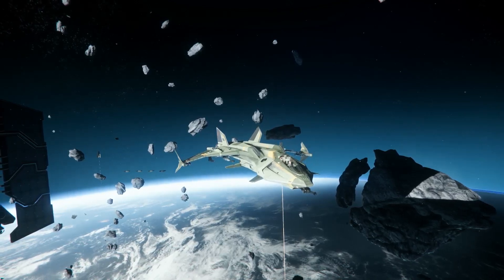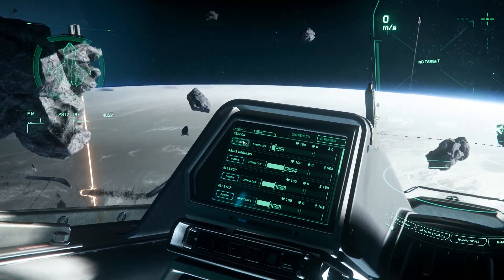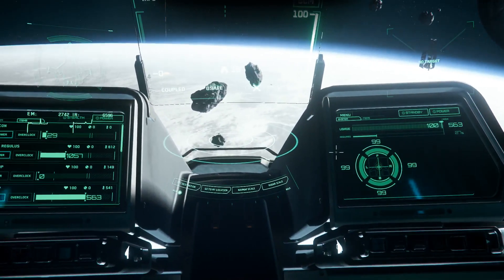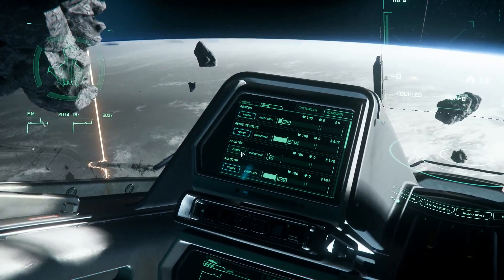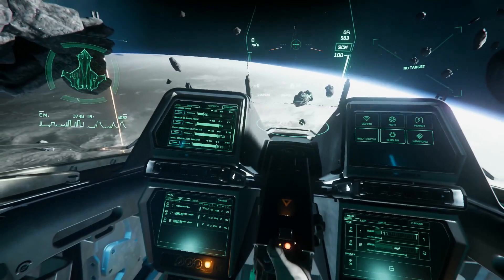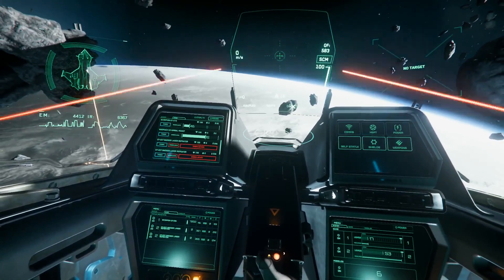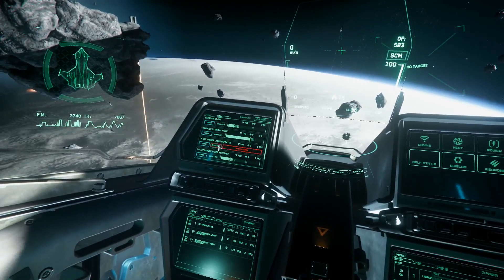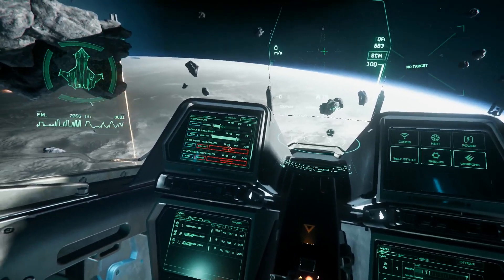Star Citizen 3.2 Weapons Overclock Feature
Weapons Overclocking is now possible in game. As of the latest 3.2 PTU build it is possible to overclock our weapons - modules and increase their performance, at the cost of power.
Let's take a quick look at weapons overclock in Star Citizen 3.2